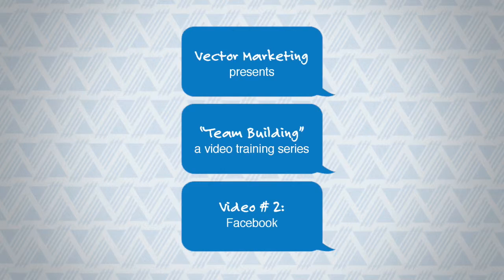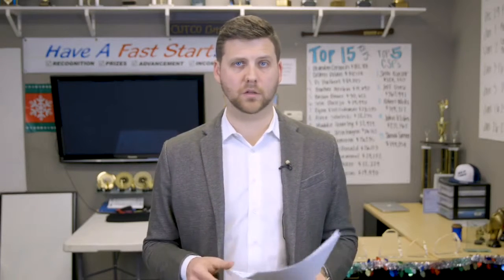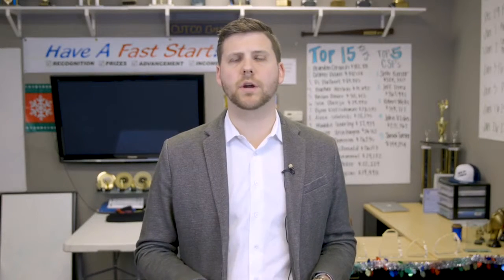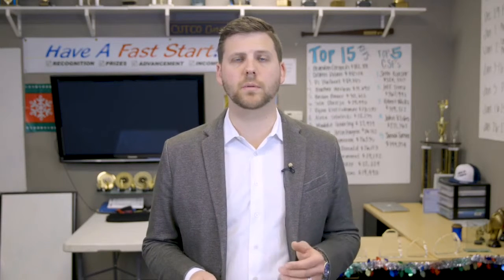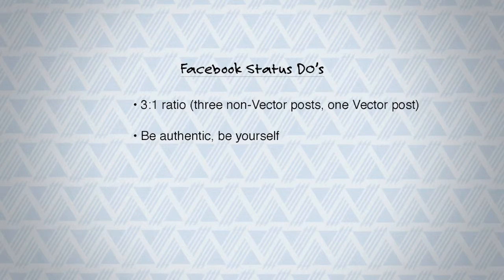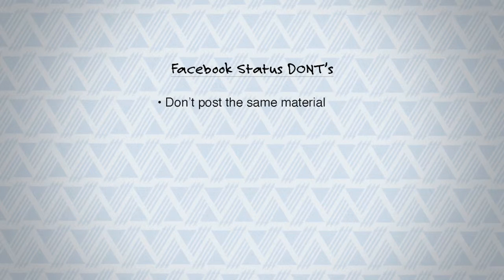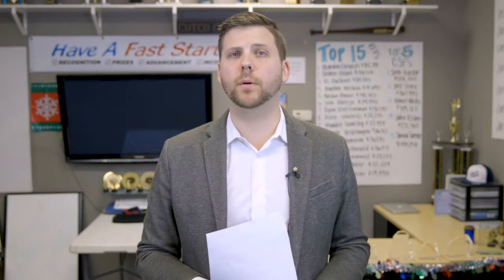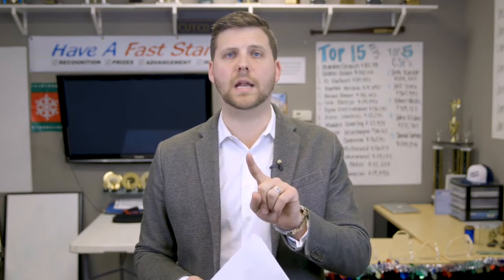Video #2: Authentic team building on FB